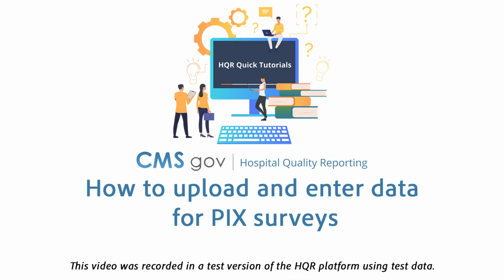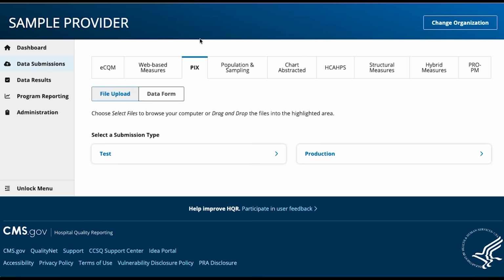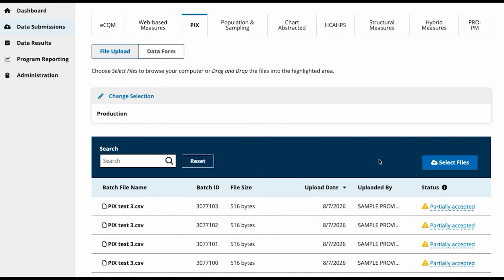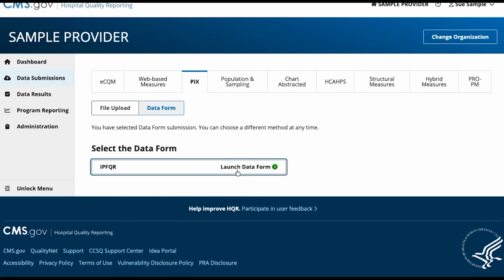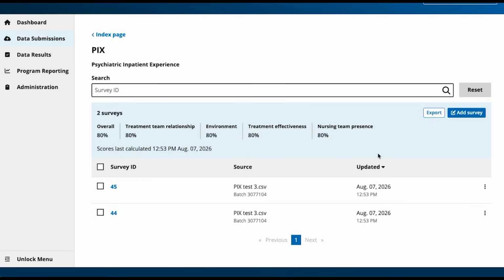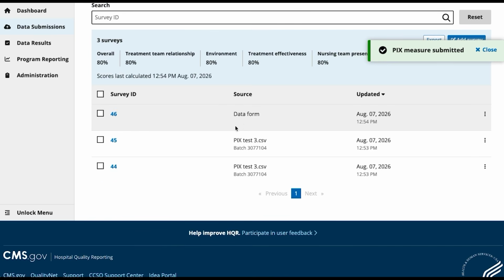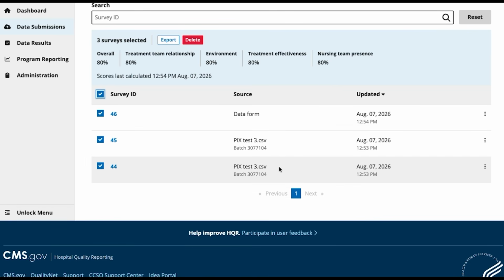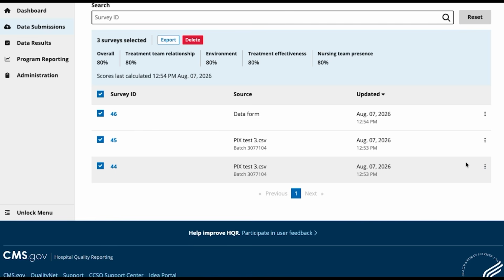How to upload and enter data for PIX surveys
A quick tutorial on how to upload and enter data for PIX surveys.  To find more information on this process, including the CSV file format, explore the QualityNet